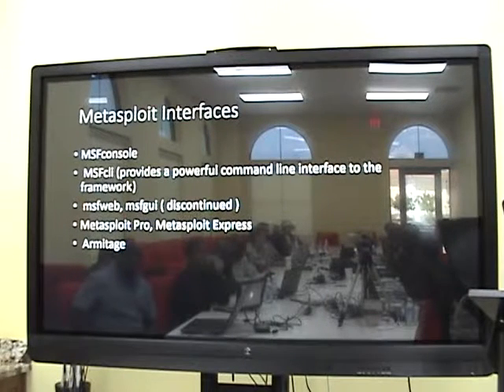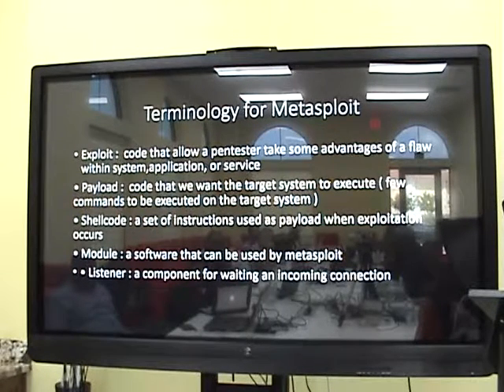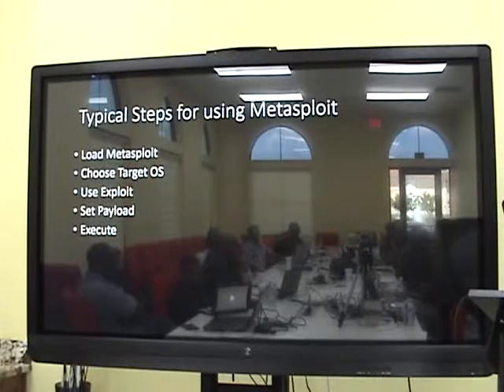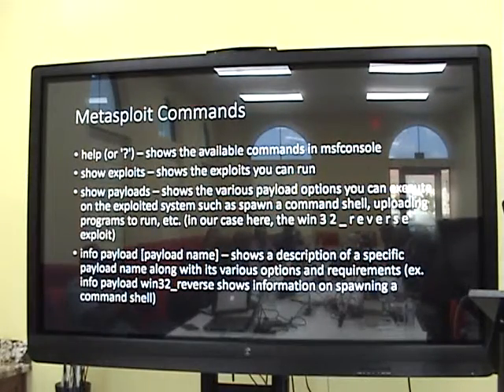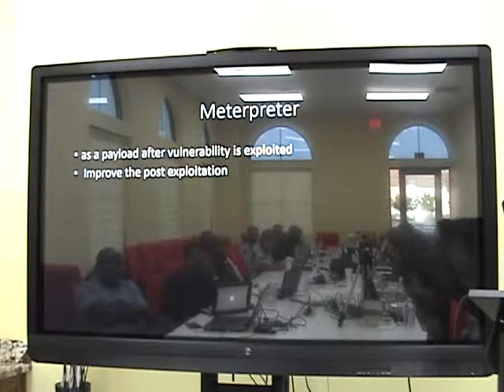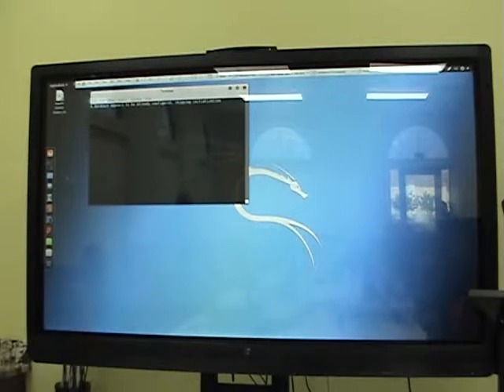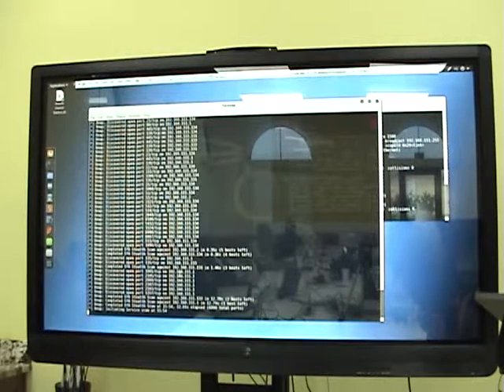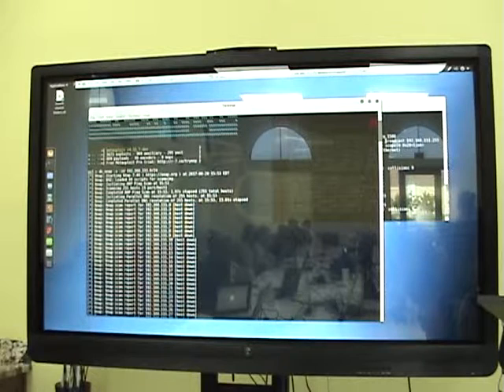M2U01097_DrPierre_03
VM, Kali Linux Install